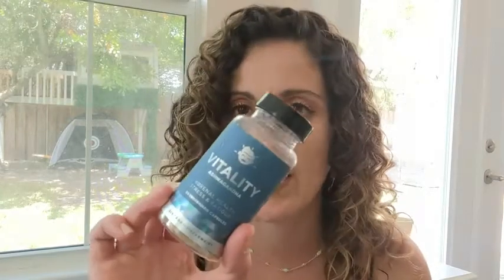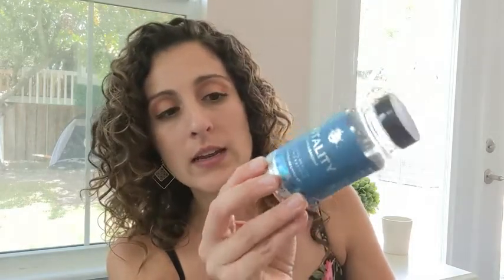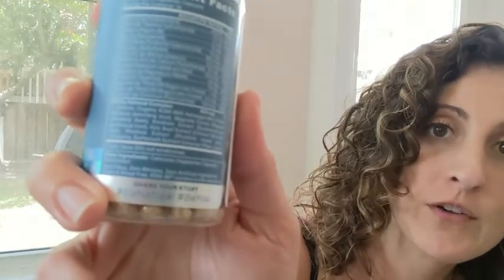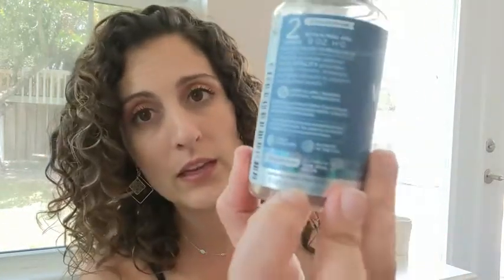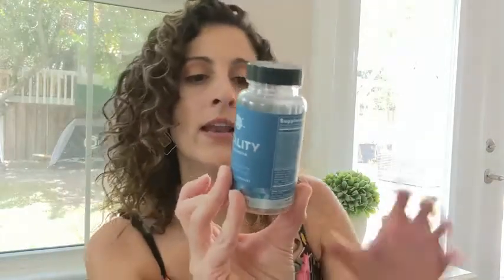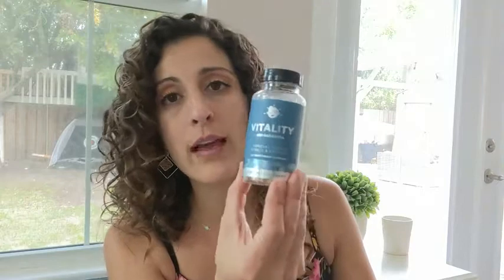Our Point of View on EU Natural Vitality Supplements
Check Our New Website For Amazing Deals!
(Commissionable Links)

about this item:
Natural Adrenal Health – Do you enjoy the occasional fatigue and stress roller coaster? Vitality is formulated to promote more focused energy throughout your day.
Potent Energy & Anxiety Relief – Super ingredients Organic KSM-66® Ashwagandha, Zinc, Kelp Iodine, Holy Basil, and Rhodiola balances your adrenals. The powerful combination supports your health from the inside. Take along with Spark and Primal for extra support.
Cortisol Stress Manager – Vitality promotes healthy cortisol levels and helps you fight fatigue to feel calm and balanced. You can have the confidence that every capsule has the strength and potency that you are looking for in a product.
Lab Certified Purity – We blend all our products at a cGMP Certified Laboratory to ensure strict standards and a contaminant-free product. We wouldn't have it any other way and neither should you.
Super Ingredients! – Clinically-researched ingredients like Organic KSM-66 Ashwagandha, Zinc, Kelp Iodine, Holy Basil, and Rhodiola naturally promote adrenal health, providing you with the best in stress management and focused energy.
Pure Natural Formula – 100% vegetarian easy-to-swallow soft capsules, completely free of fillers, binders, and artificial ingredients. No gluten, wheat, or dairy. And of course, never tested on animals. Just a pure and tested product.
100% Happiness & Health 1-for-1 Match – We create powerful blends of herbs, vitamins, and minerals, each formulated to promote the best in health. Try our products without worry because we're confident that you will see results and be thrilled with your purchase. And through our Vitamin Angels 1-for-1 Match program, one bottle equals one year of vitamins for a child in need.